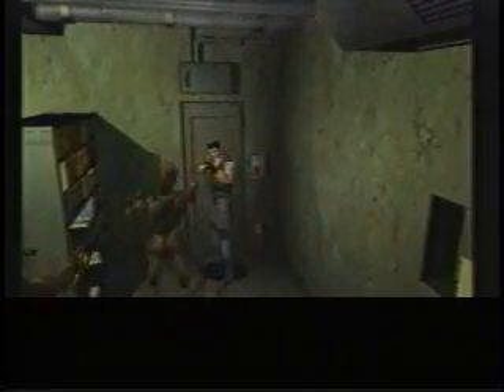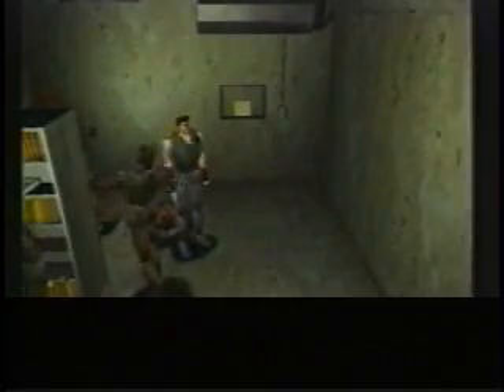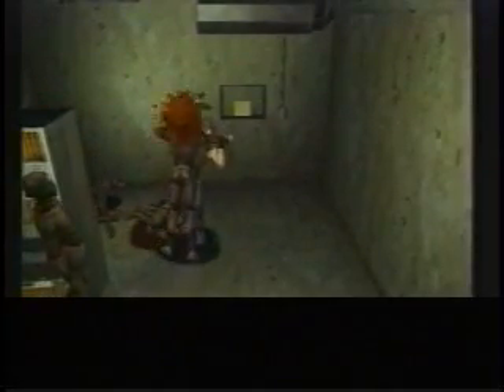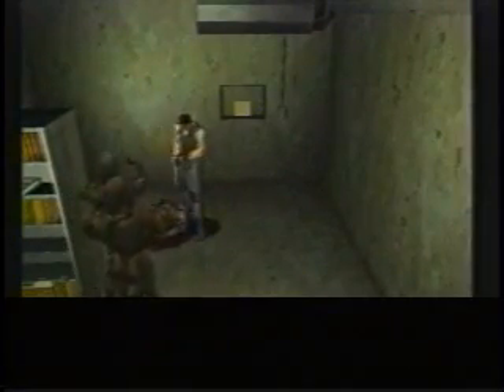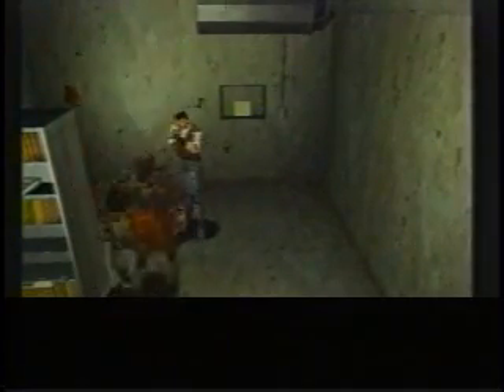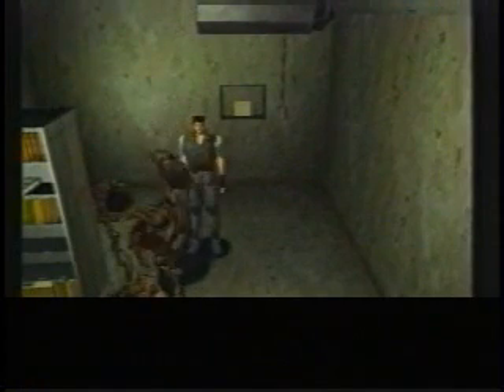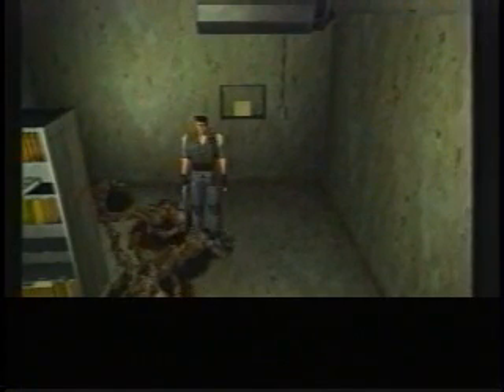GITCY: Resident Evil Director's Cut